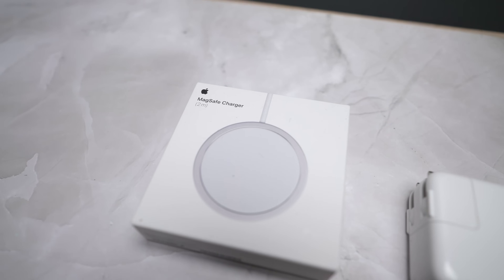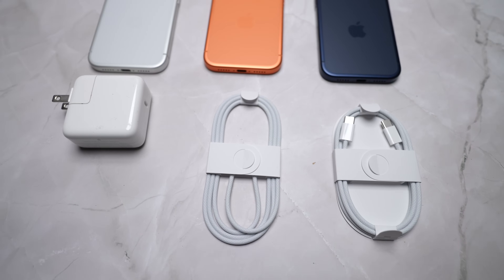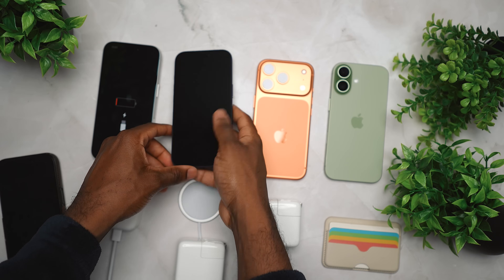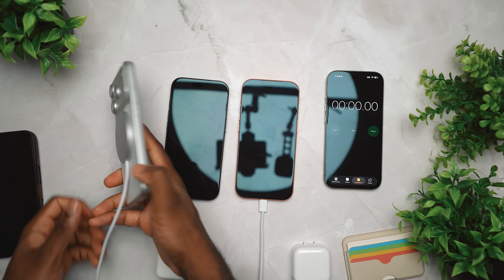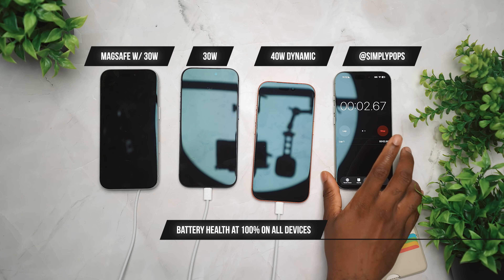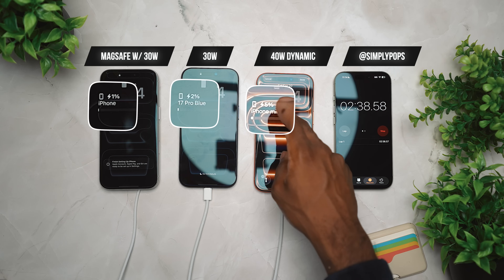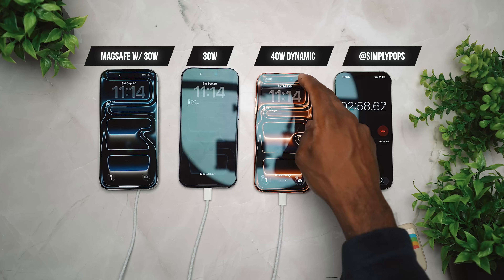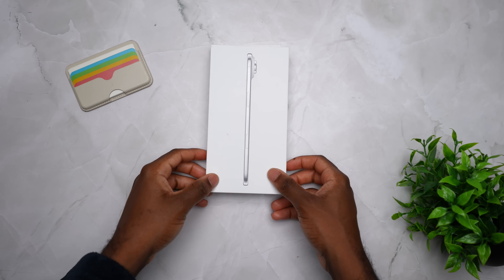iPhone 17 Pro Charge Test: 40W Dynamic vs 30w vs Magsafe!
Stay ready with Jackery HomePower 3600 Plus — up to 14-day fridge backup when the power’s out.
30-Day Price Match
Also eligible for up to 30% federal battery tax credit (ends Dec 31, 2025)

How fast can the iphone 17 Pro charge with Apple new 40w Dynamic Power Adapter compared to Apple 30w power adapter and Magsafe Cable.

40W Dynamic Power Adapter with 60W Max:

30w Apple Power Adapter:

Apple Magsafe Cable:

VORTEX Wallpaper Pack